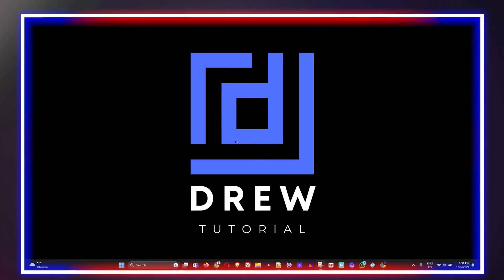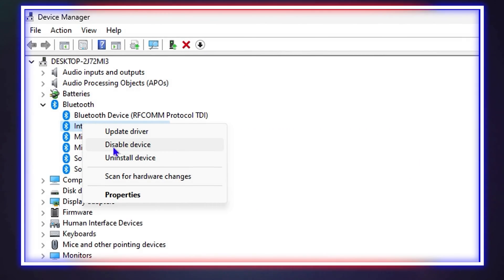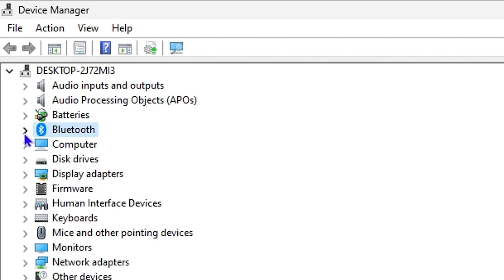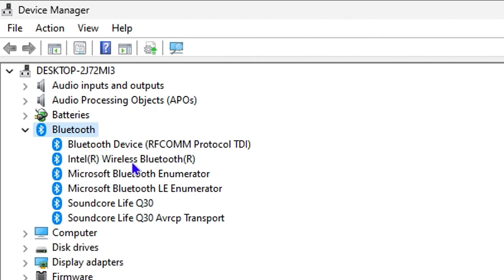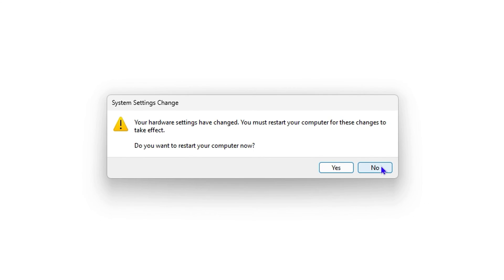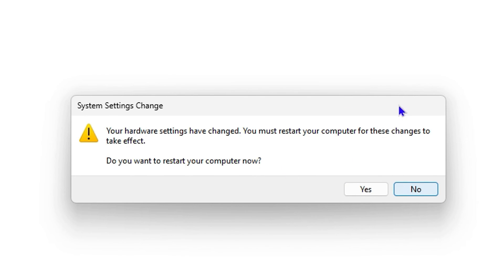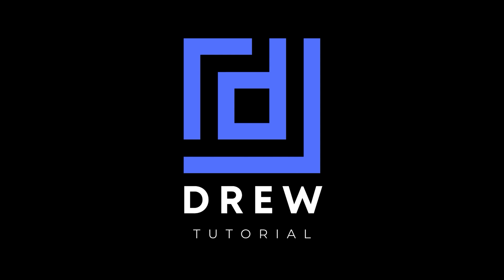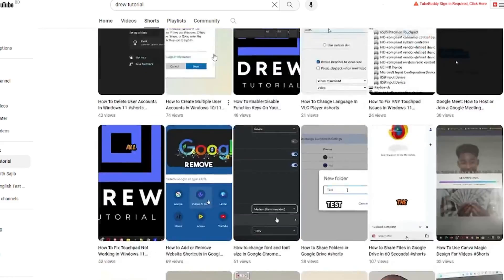How to Enable or Disable Bluetooth Device in Window 11/10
In this tutorial, I show you how to Enable or Disable Bluetooth Device in Window 11/10.